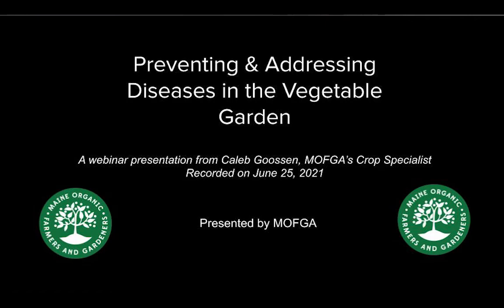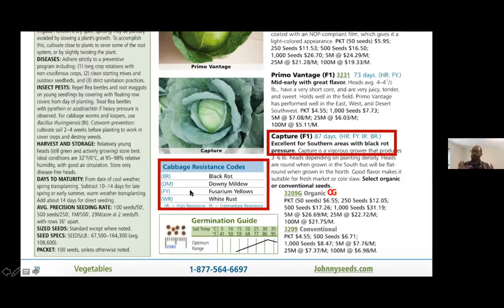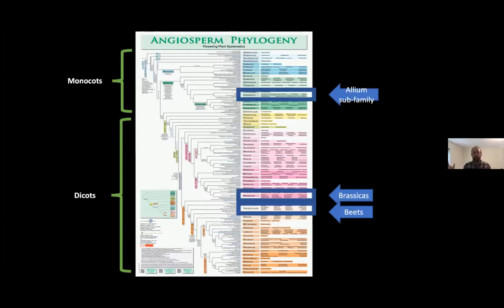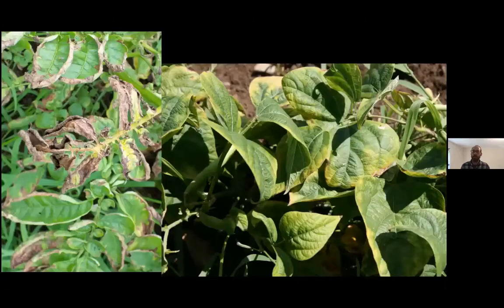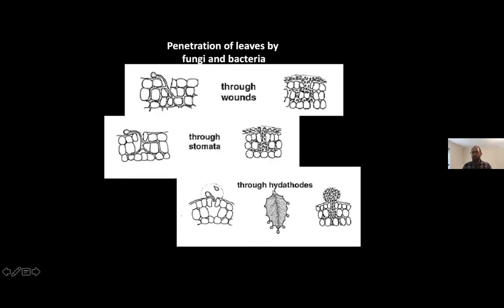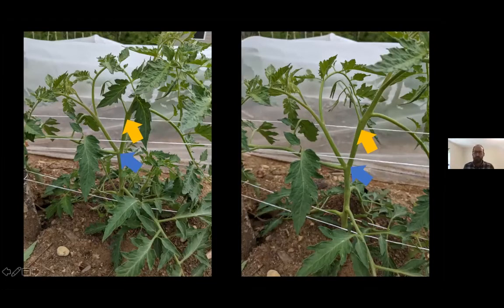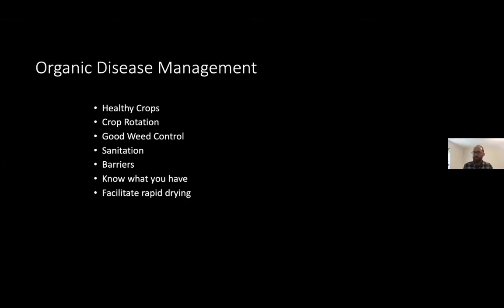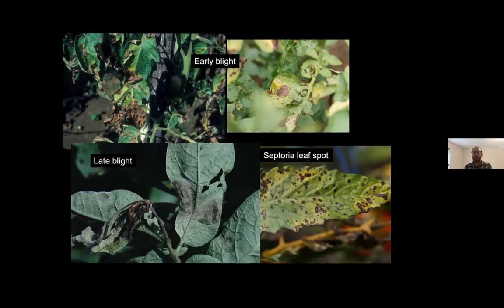Webinar: Diseases in the Vegetable Garden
MOFGA's Crop Specialist, Caleb Goossen, talks about plant diseases and how to avoid them, but also, what to do if diseases do show up in your vegetable garden. Caleb shares ideas and recommends organic management practices that help prevent disease for about 1 hour and then answers questions. Recorded on June 25th, 2021.